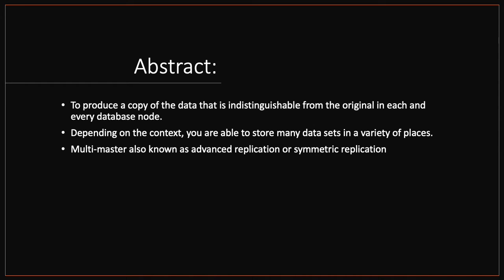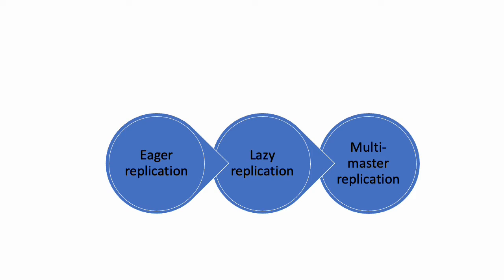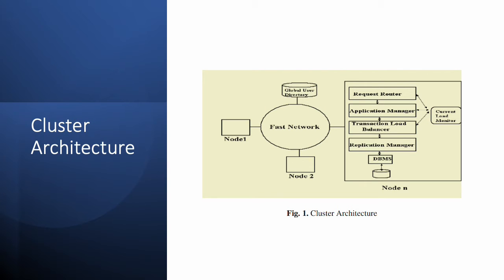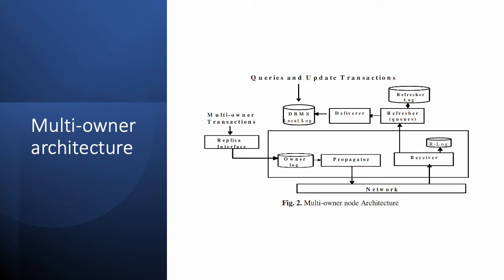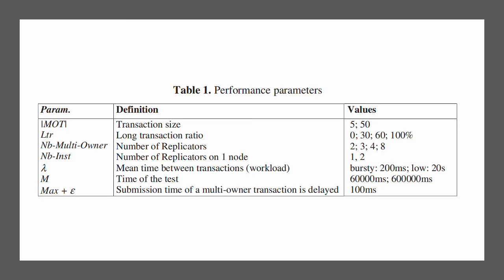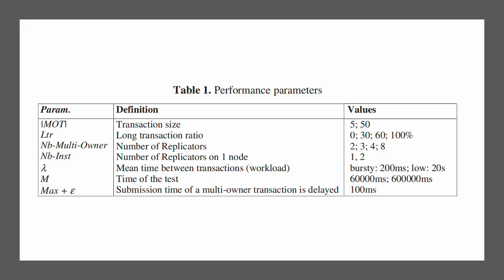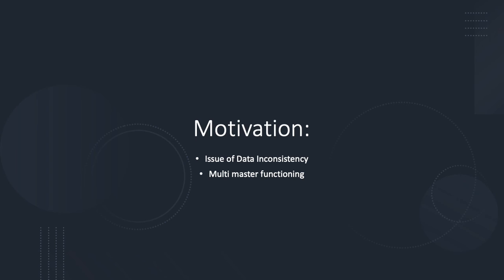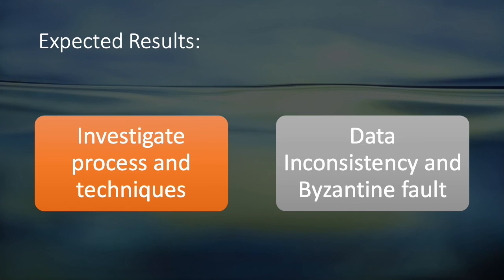Operating systems Project Presentation